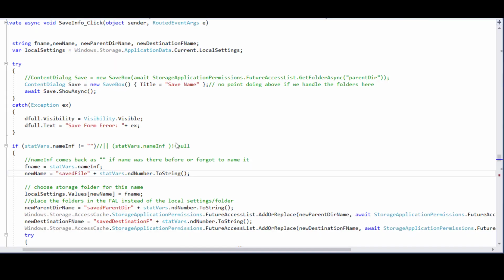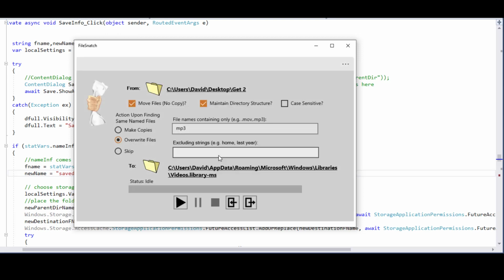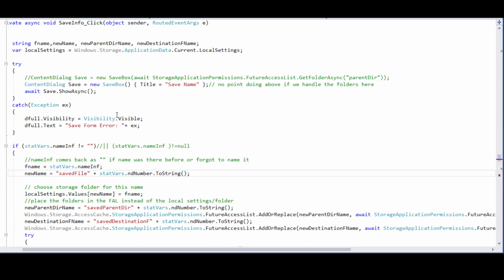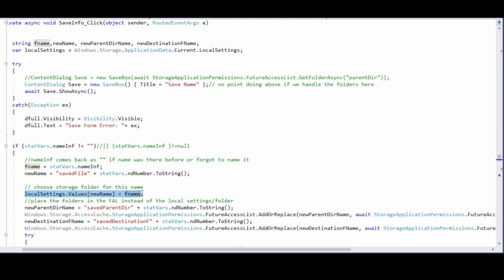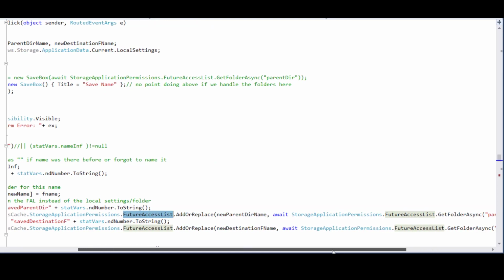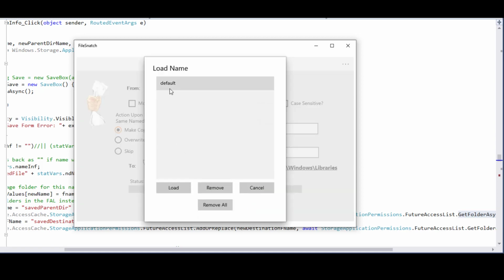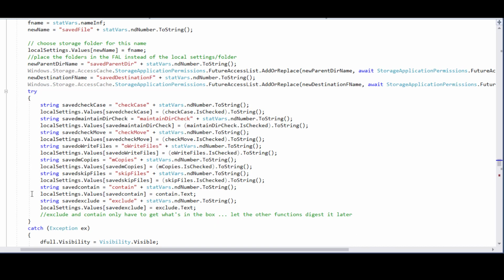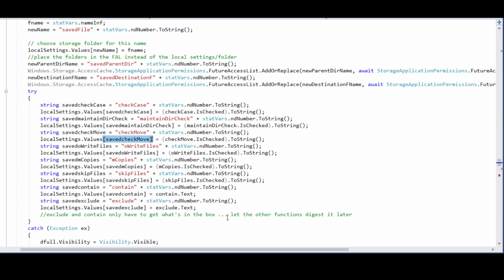C# and UWP: Taking Advantage of MS Files Associated with Your App Which Store Persistent Data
C# and UWP: Taking Advantage of MS Files Associated with Your App that Can Store Persistent Data – Did you know that there are files that are specific to your program and won’t go away when you close out of your app? You can store persistent data such that information stays indefinitely and can’t be shared with other apps.

This helps us out greatly.  If you like to support us in other ways, our app is available for purchase or the Microsoft store (paid) / (free).  We appreciate your support.